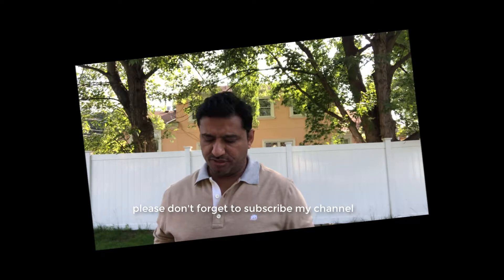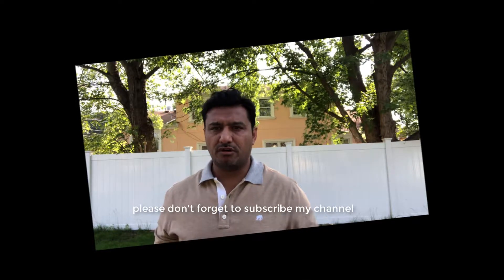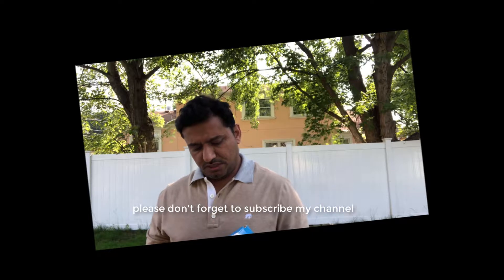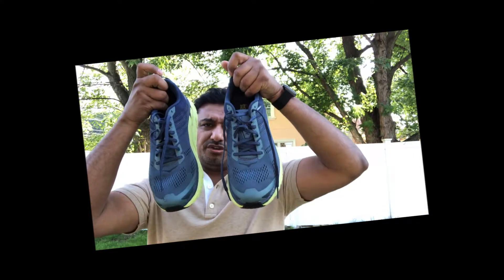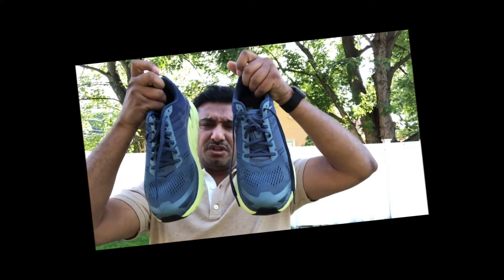My Travel Shoes and my personal reviews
When traveling  I like to explore the city and make the use of walking tour. On an average I've have found out that I had been walking approximately 5 miles every day and the most I've walked in a single one day (24 hrs) for about 10-11 miles.

In this situation you need real shoes, what I mean by that you need very comfortable shoes which don't only give you the comfort but also keep your body posture in a position to avoid any injuries.

This time I decided to with Hoka One One Clifton 6 and this is my very first time I'm using this brand. This not a paid video and views are my own. I just bought these shoes (at the time of publishing this view) and I'll do another video after 6-8 weeks about my experience.